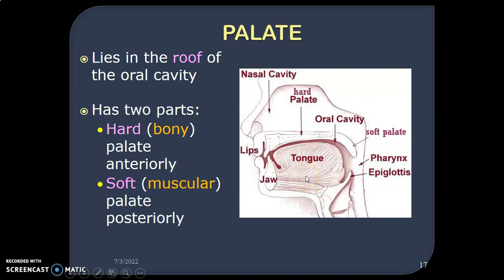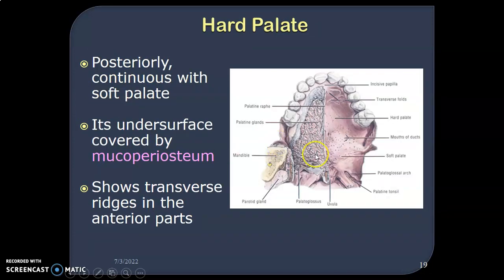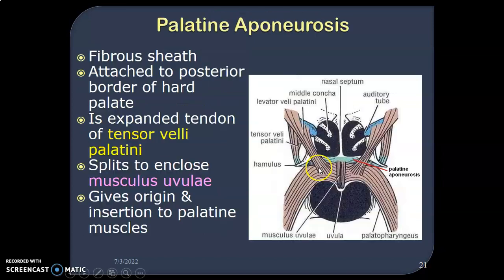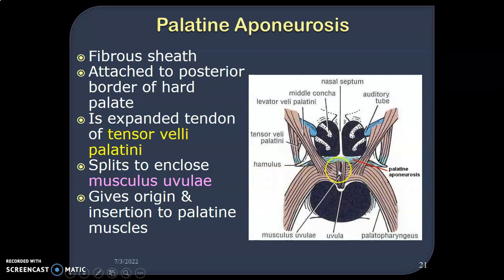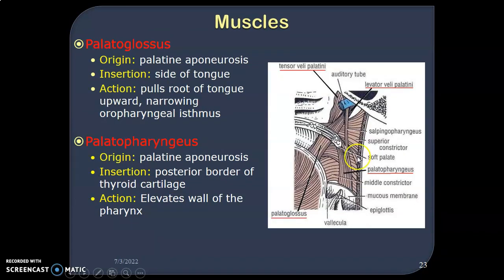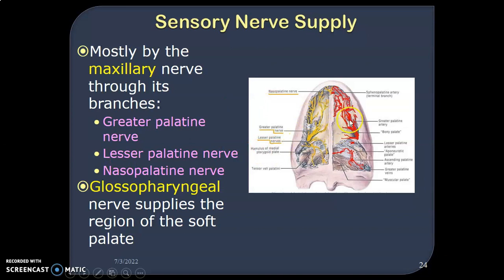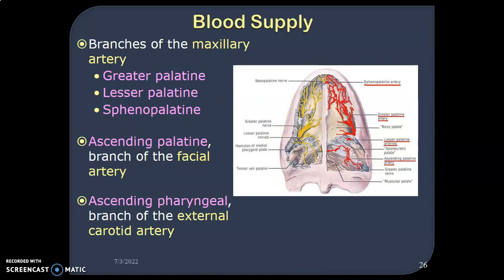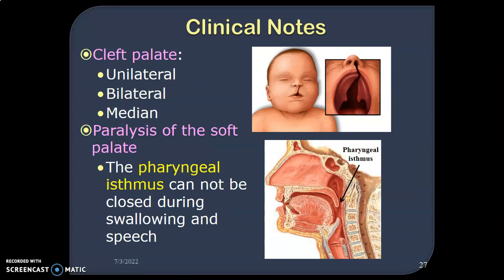ANATOMY OF THE PALATE_ Anatomy Book Club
Lets talk on the anatomy of the Palate in this video lesson.
Please feel free to drop your comments, questions and contributions.

Happy learning!